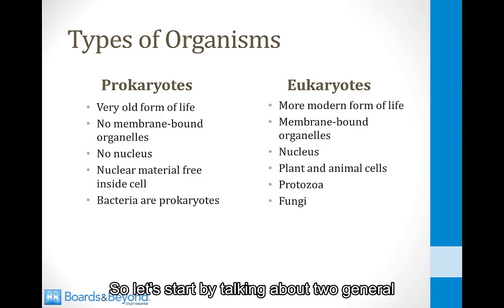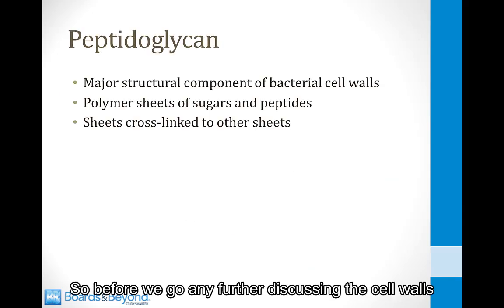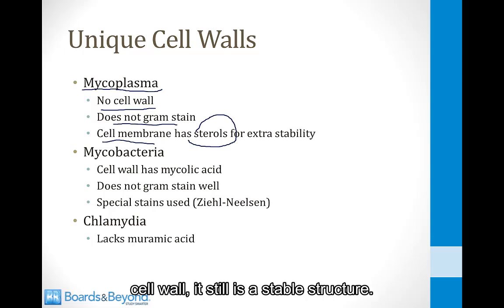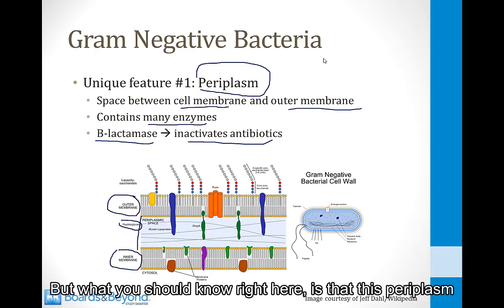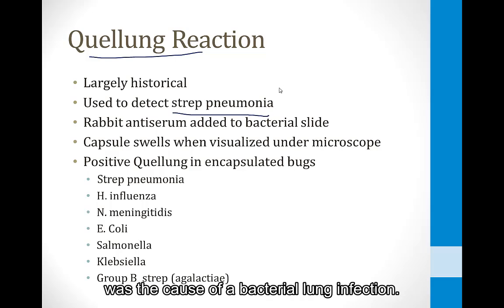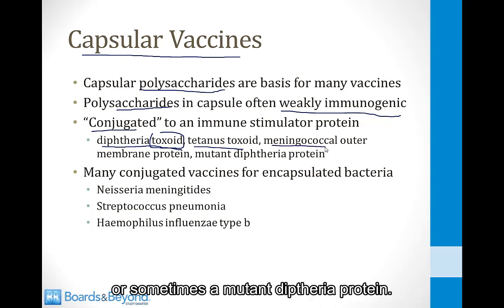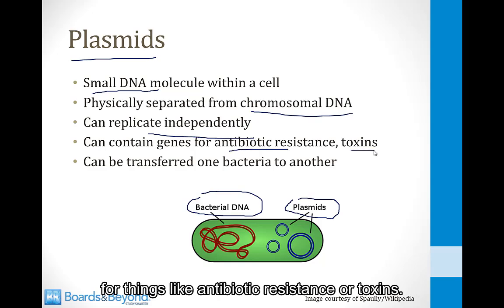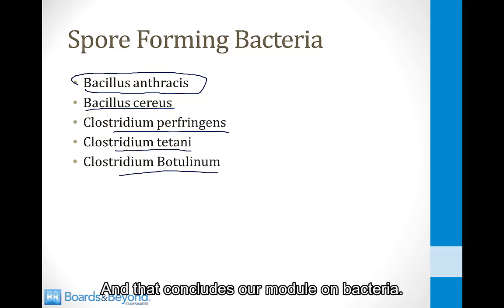Infectious 1.1 Bacteria